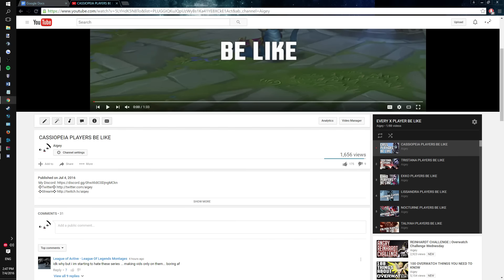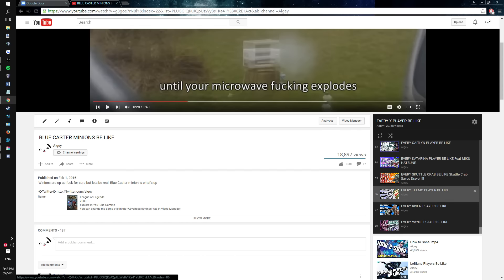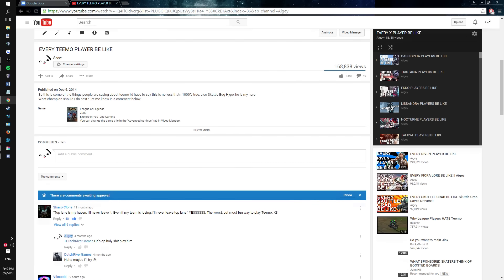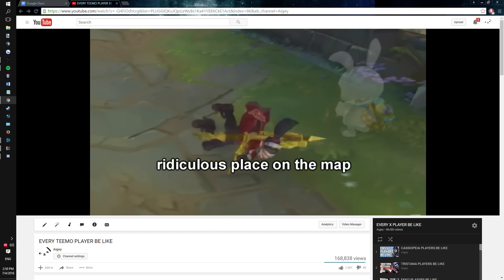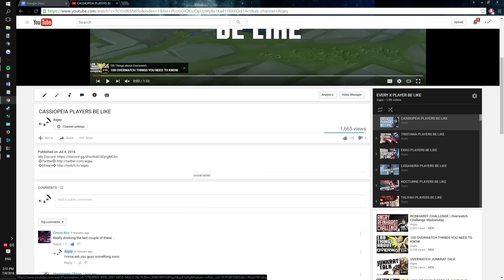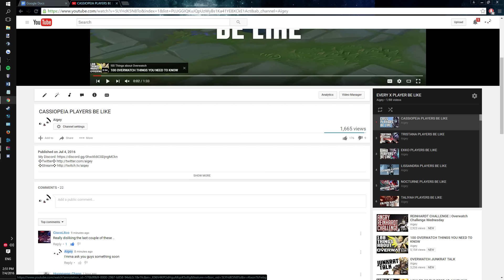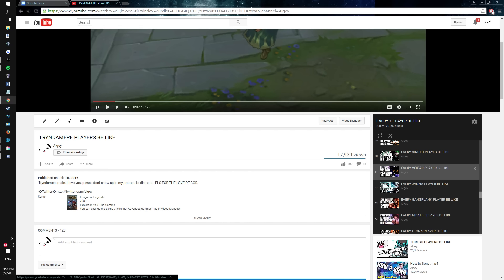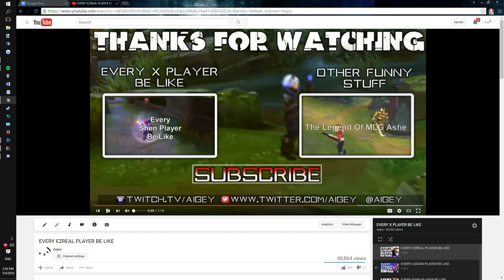Fixing X player Be Like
Thanks for being awesome guys.

Sir Kaiju
Ghost053
Shishka
Witjes

Aleven_11
Titanium_Ark
Ayuima
Rehn Griffon